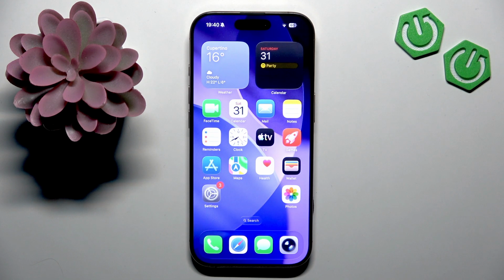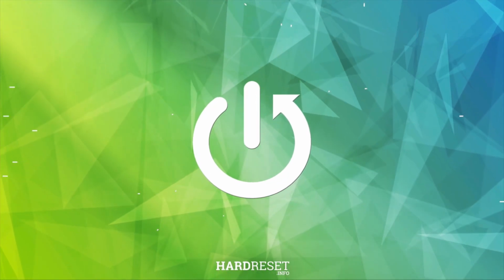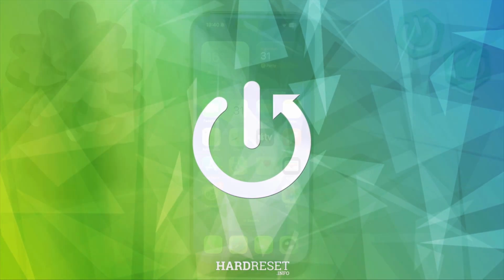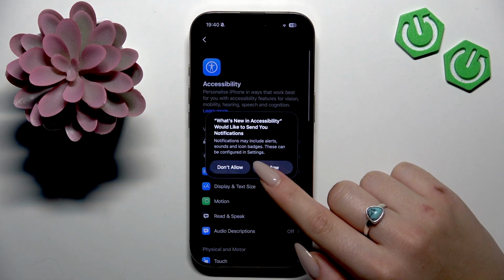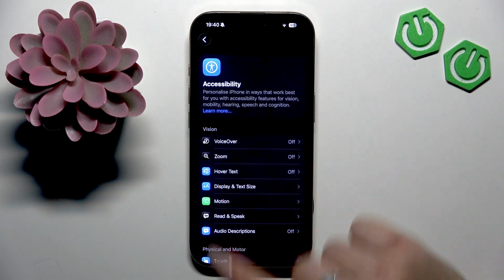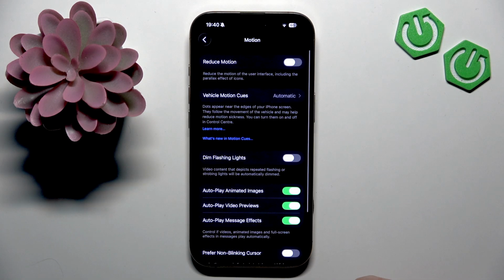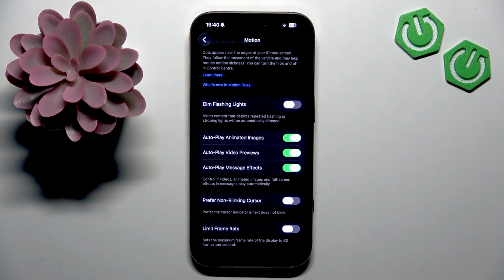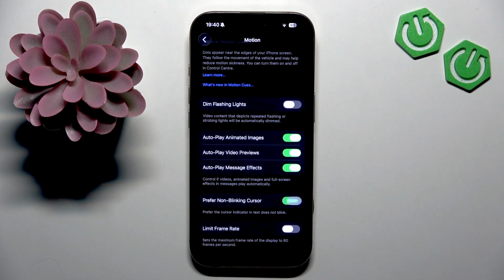How to Enable Non-Blinking Cursor in Text Fields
In this quick video we show how to enable the Non-Blinking Cursor on your iPhone using Accessibility settings. You will learn where to find the Prefer Non-Blinking Cursor option in Settings → Accessibility → Motion and how enabling it replaces the flashing insertion bar with a solid line to reduce distraction while typing in text fields. This is useful for users who are sensitive to motion or who want a steadier cursor when editing text across apps on iPhone and iOS.

How to enable Prefer Non-Blinking Cursor on iPhone?
How to stop the cursor from blinking on iPhone?
Where is Prefer Non-Blinking Cursor in iPhone settings?

0:00 Intro
0:07 Open Settings and go to Accessibility
0:15 Select Vision → Motion
0:27 Turn on Prefer Non-Blinking Cursor and what it does
0:45 Wrap up and subscribe